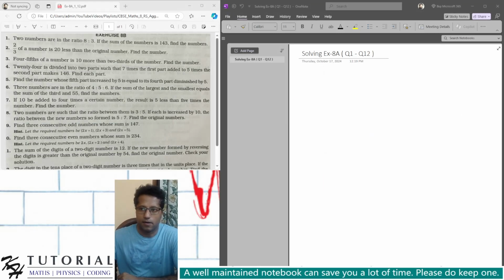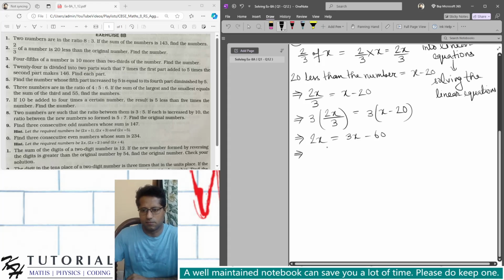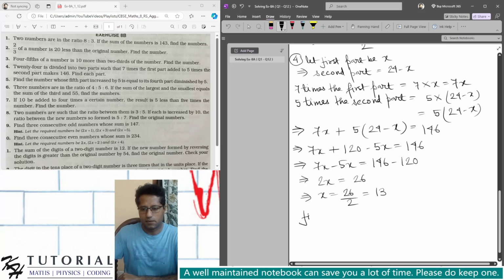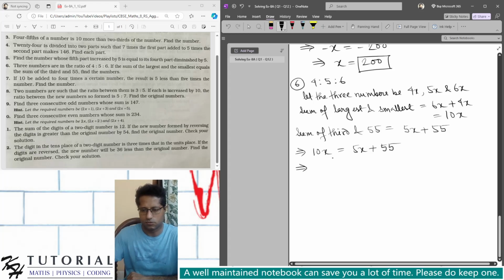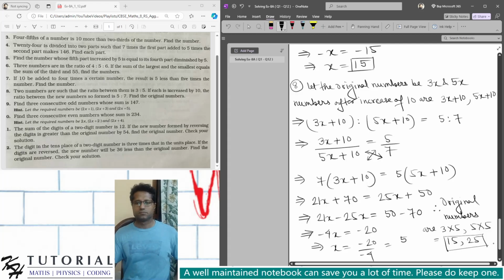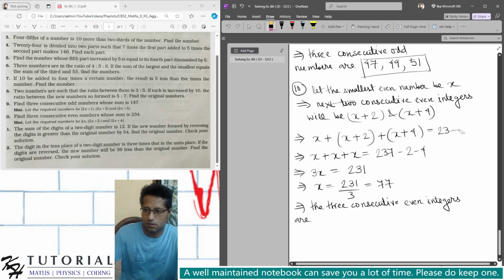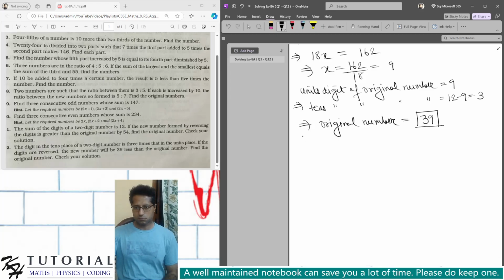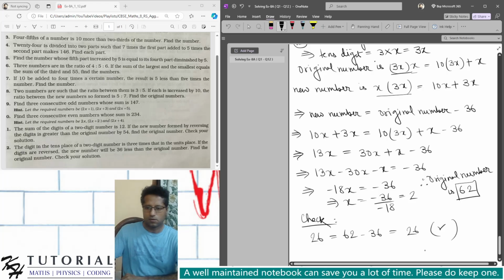CBSE Maths 8 RS Aggarwal | Linear Equations | Part 2 | Solving Ex-8A Q1 to Q12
Hello my dear students of class 8 !!! In this video I have discussed and solved problems 1 to 12 from Ex-8A in textbook of author RS Aggarwal on the chapter of Linear Equations based on its applications. I hope this video will be beneficial to you.